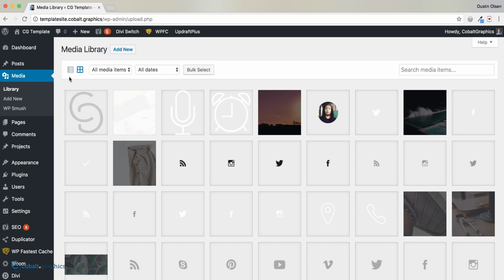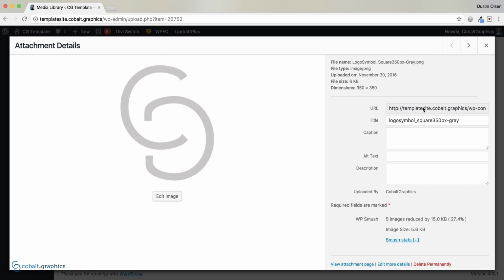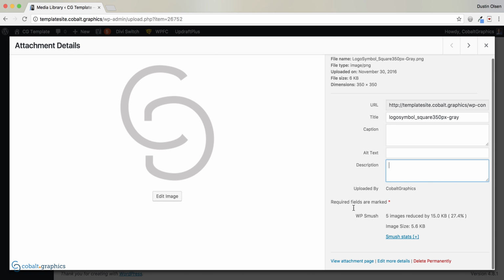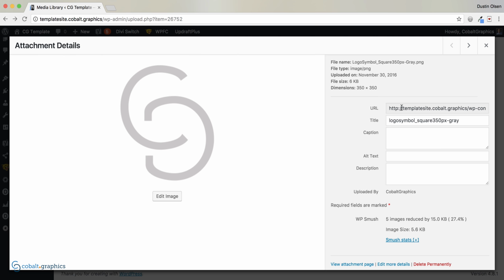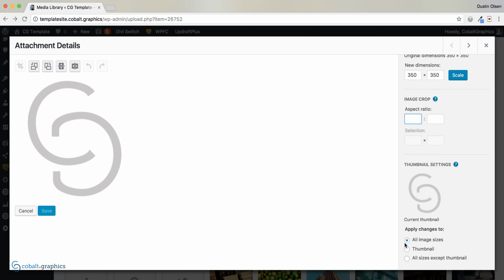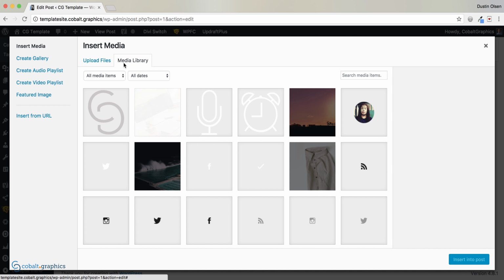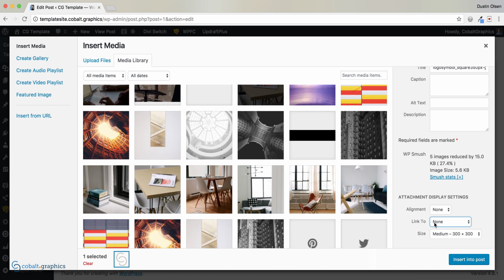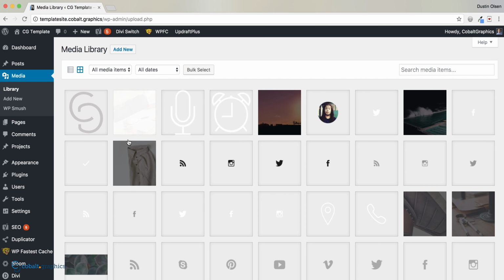Overview of the Wordpress Media Library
Understand how the Media Library works and a few little secrets you probably didn't know about.